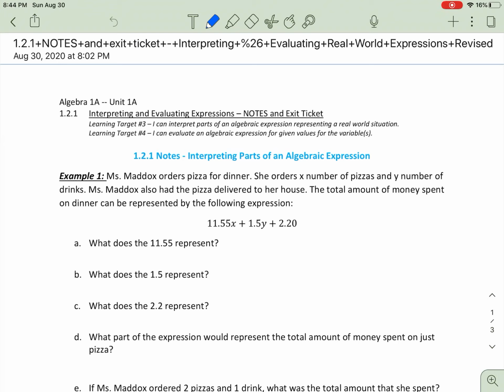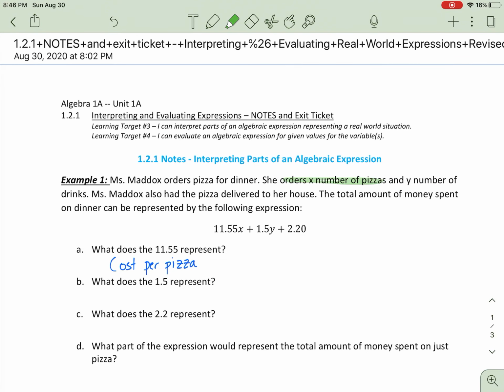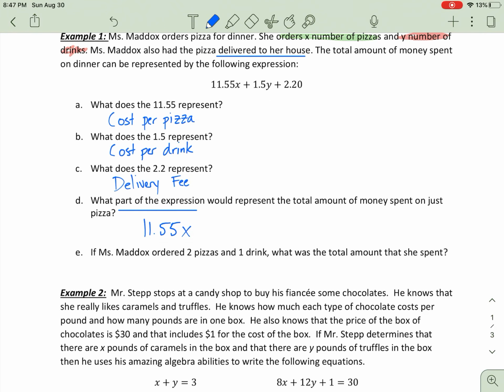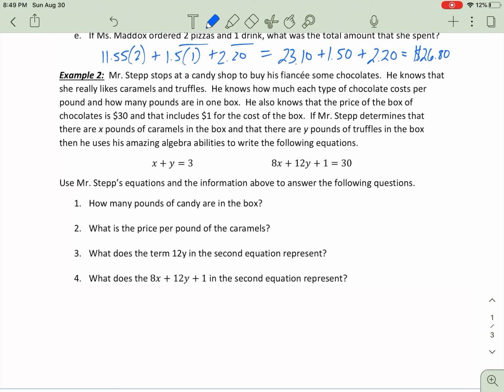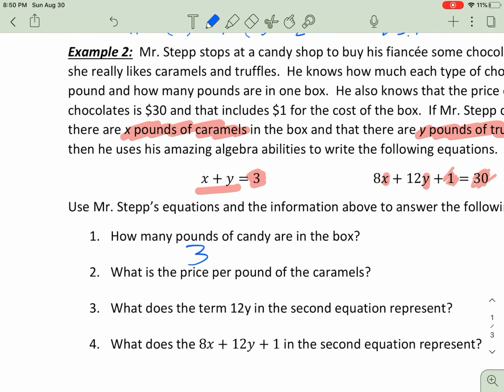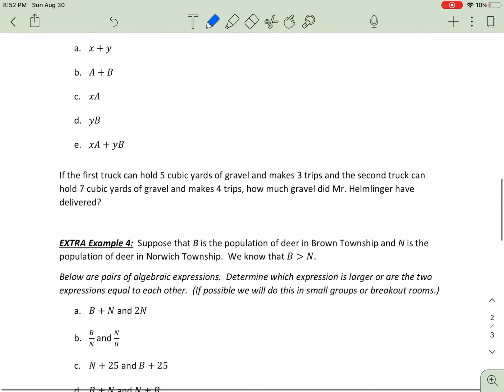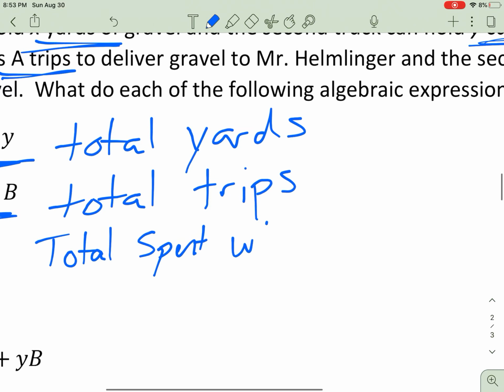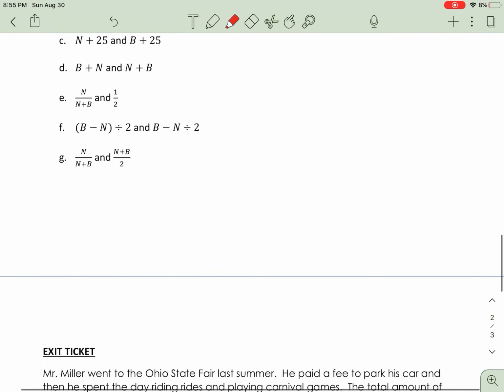1.2 Interpreting Algebraic Expressions